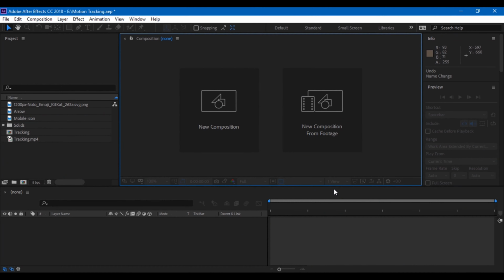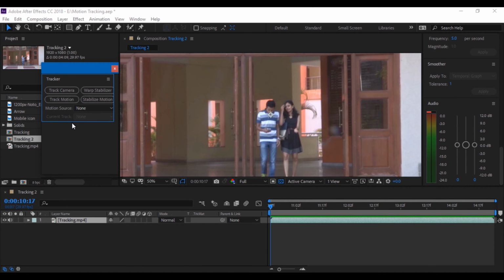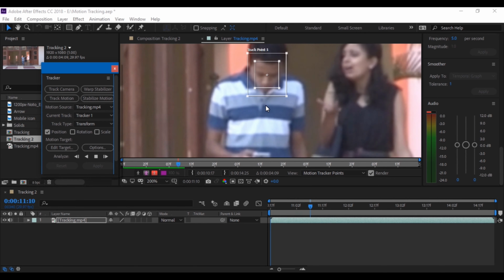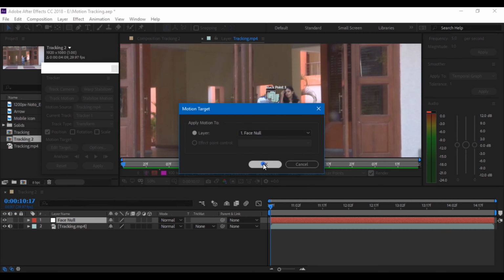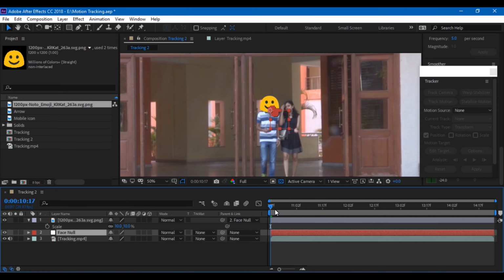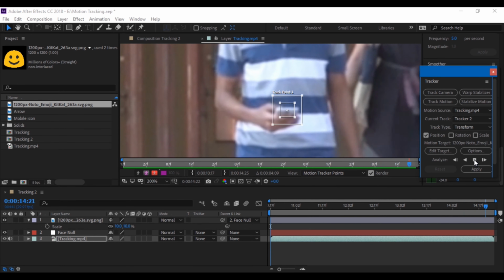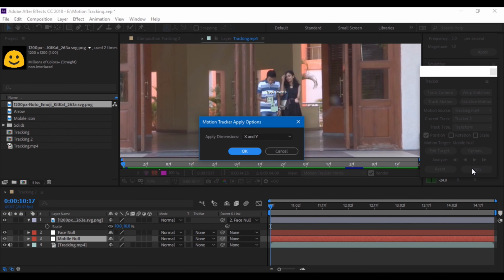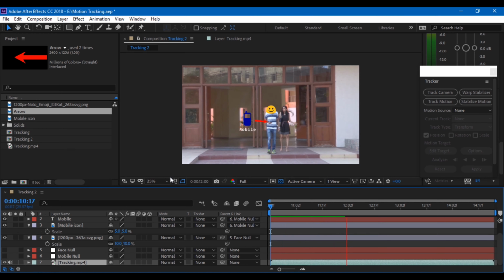Basic Motion Tracking Adobe After Effects Tutorial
In this tutorial , we will be learning to do basic Motion tracking in Adobe After Effects. There are 2 examples which can help you understand motion tracking easily.

Check out the other videos for more adobe after effects tutorials.
You can check my Instagram: @vfx_guy_ravi